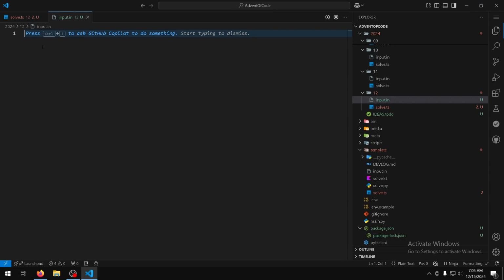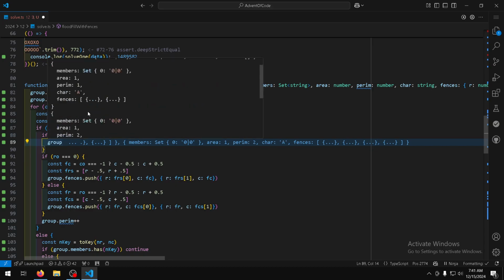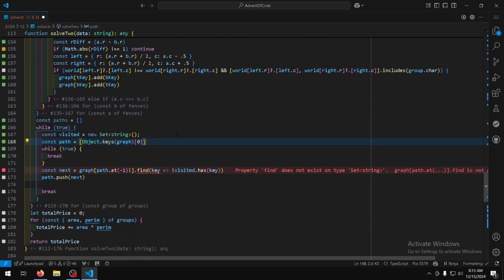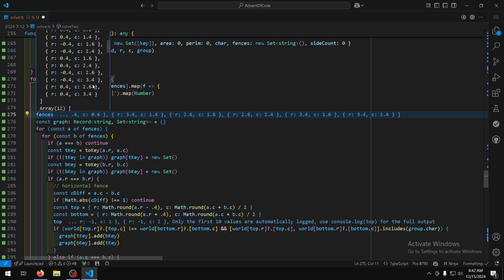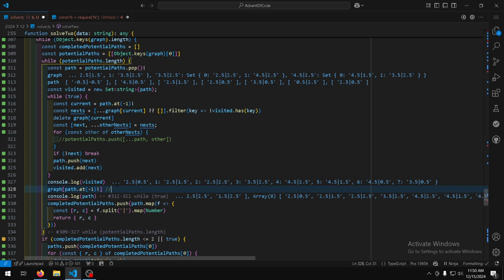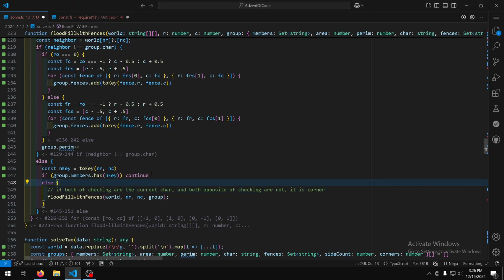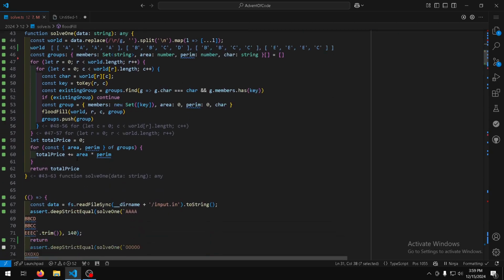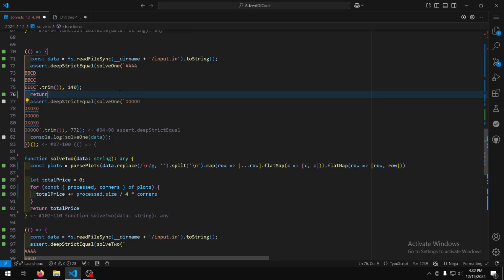Advent of Code 2024 Day #12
00:00:00 Intro
00:00:17 Part 1
00:18:30 Part 2
02:41:50 Part 2 Corners
03:09:45 Cleanup
03:10:30 Challenge Walkthrough
03:14:18 Solution Walkthrough
03:25:25 Refactoring
03:44:40 Solution Walkthrough
03:52:20 Outro